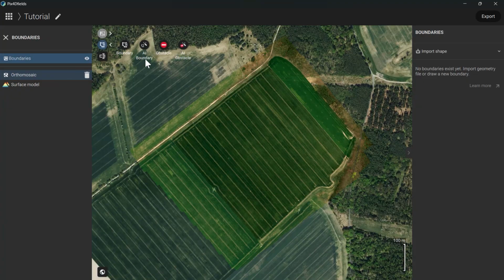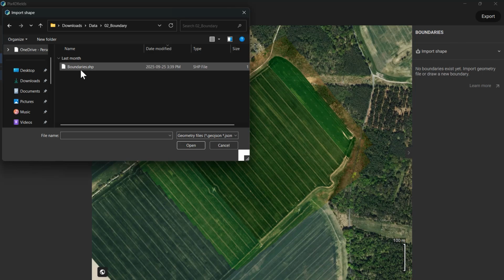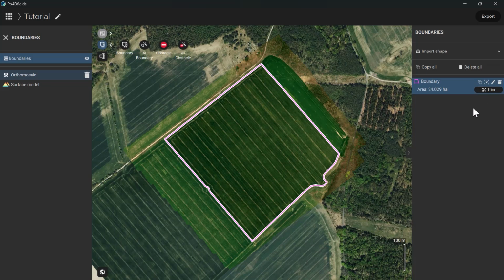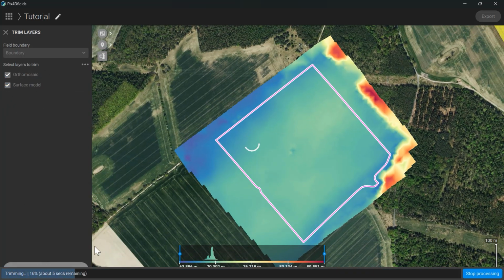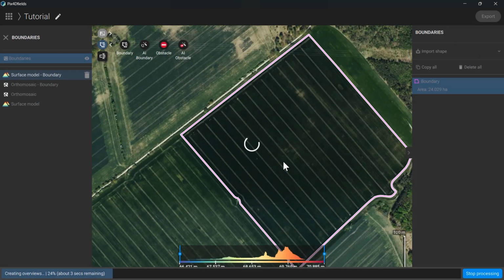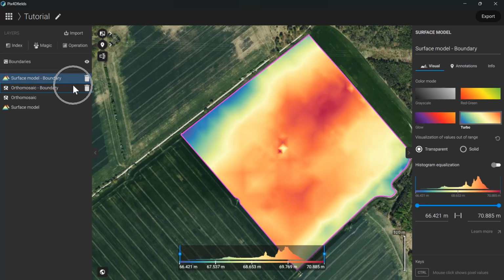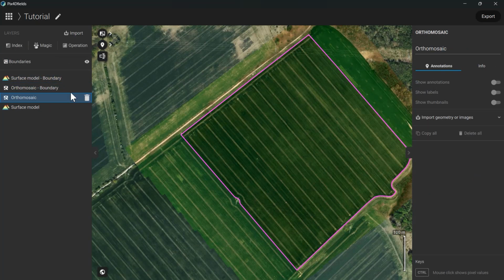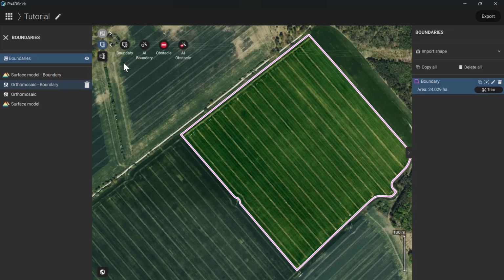Field Boundaries in PIX4Dfields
In this tutorial, we show you the steps of drawing and importing your field's boundaries.